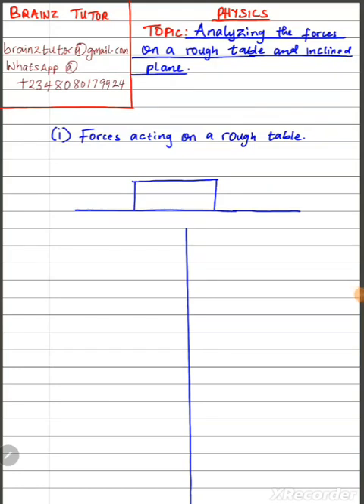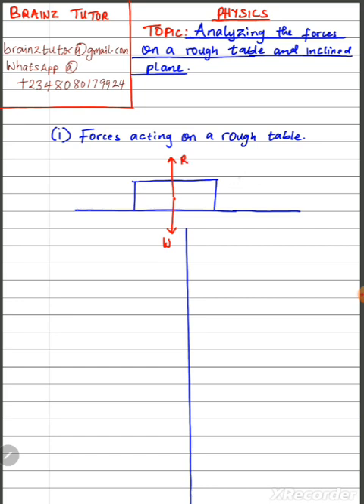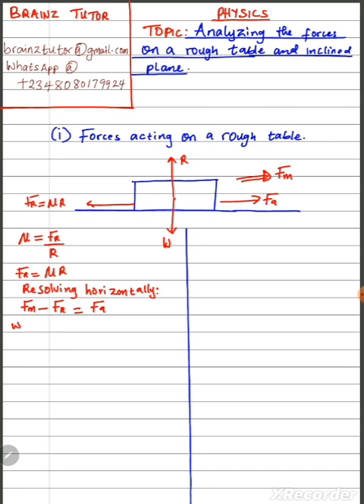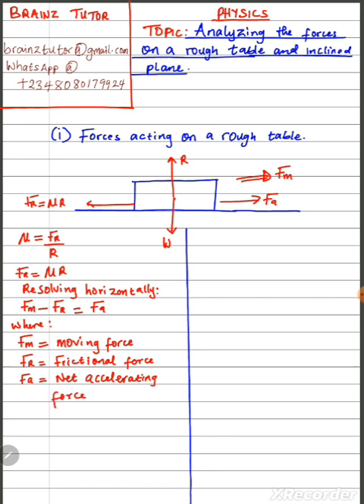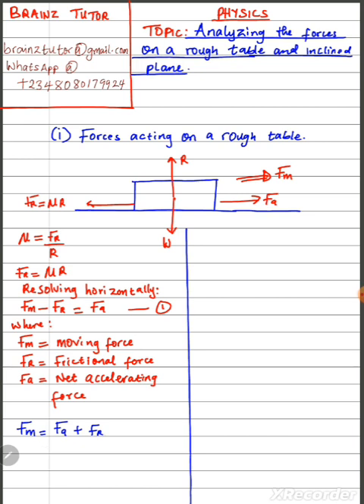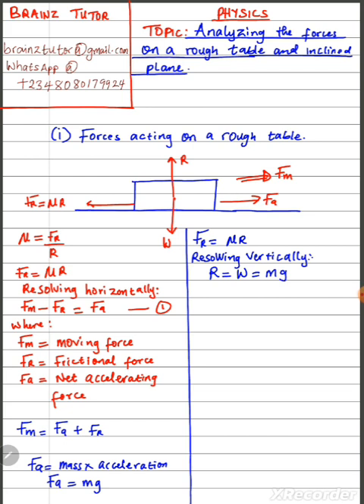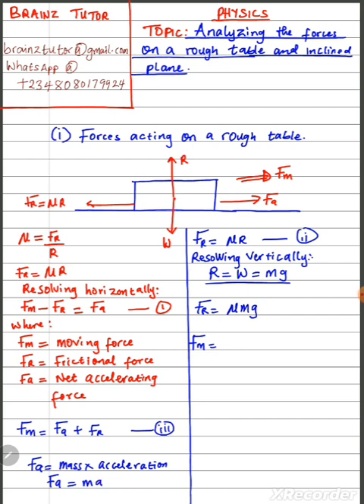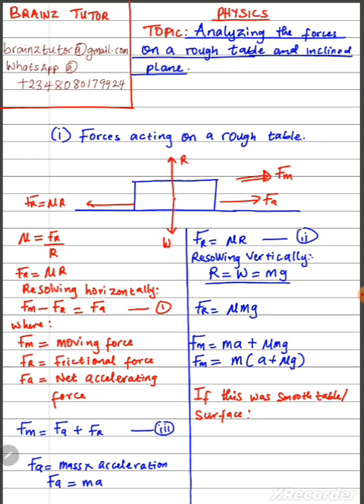1 Analyzes of forces on a horizontal plane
This video explains various forces acting on an object placed on a horizontal plane.